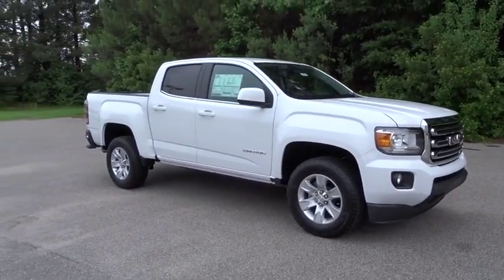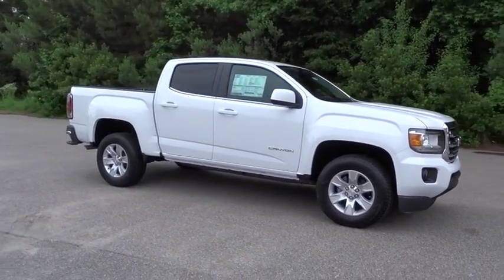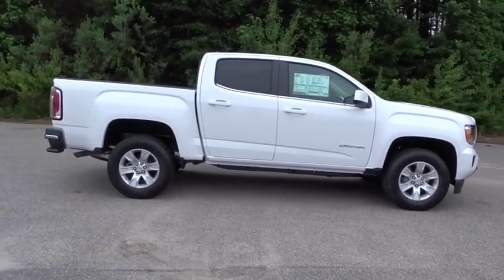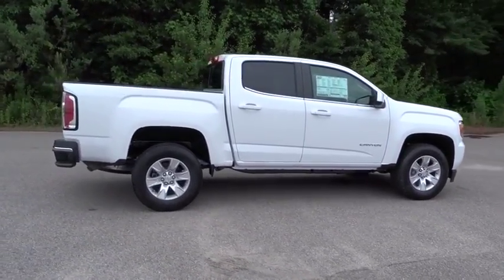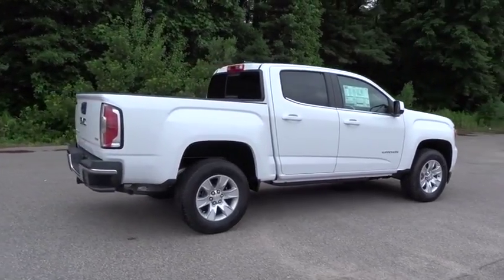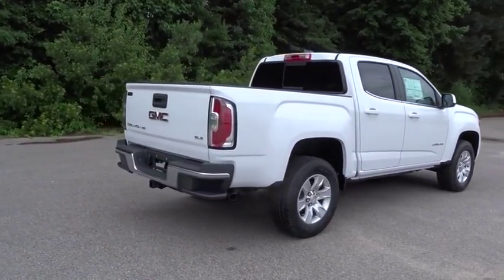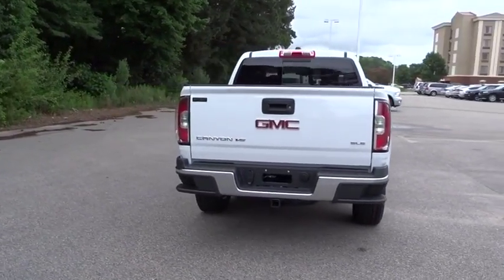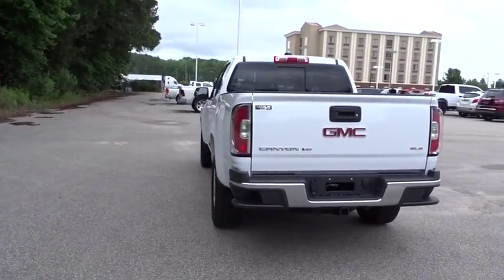2018 GMC Canyon Wilson, Rocky Mount, Raleigh, Wake Forest, Zebulon, NC 13706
Summit White New 2018 GMC Canyon available in Wilson, North Carolina at Medlin Buick GMC Mazda. Servicing the Rocky Mount, Raleigh, Wake Forest, Zebulon, NC area.
2018 GMC Canyon 2WD SLE - Stock#: 13706 - VIN#: 1GTG5CEN6J1294540